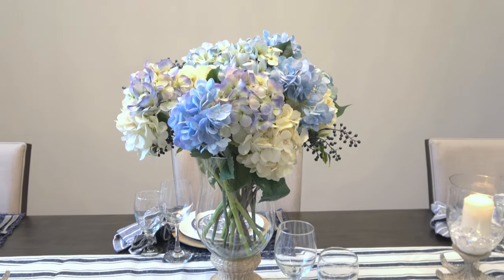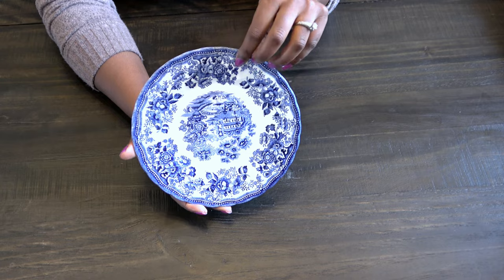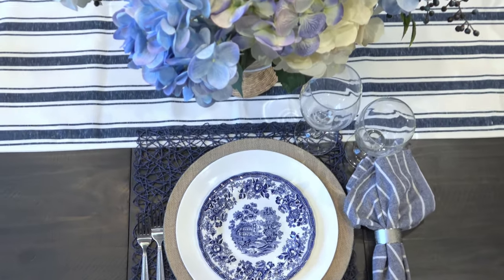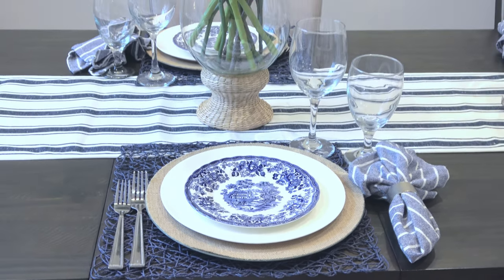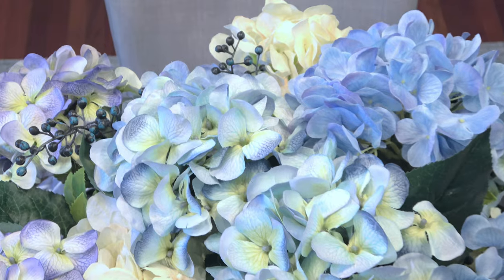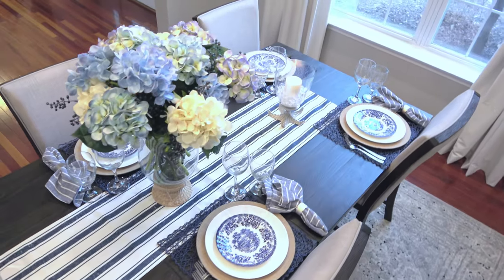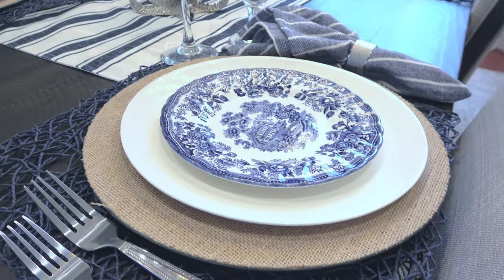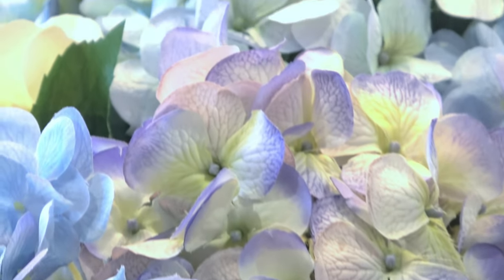Blue Willow Tablescape | Blue and White Table Decor | Blue Willow Chinoiserie Decor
See how I  create a chinoiserie chic tablescape featuring blue willow floral salad plates from Royal Wessex.

Collaboration Hosts: @marilyncozylifestyle3532  and @debbybubbles5301